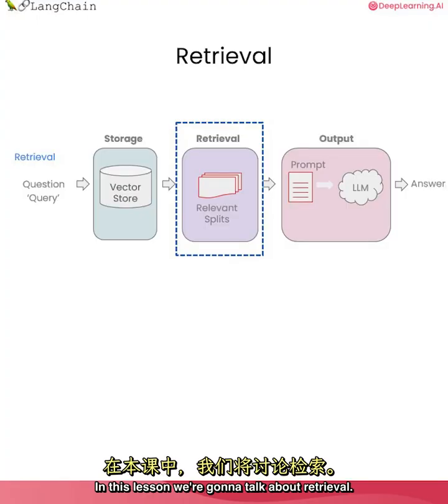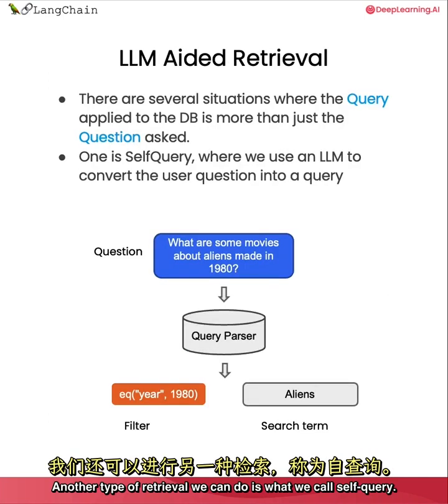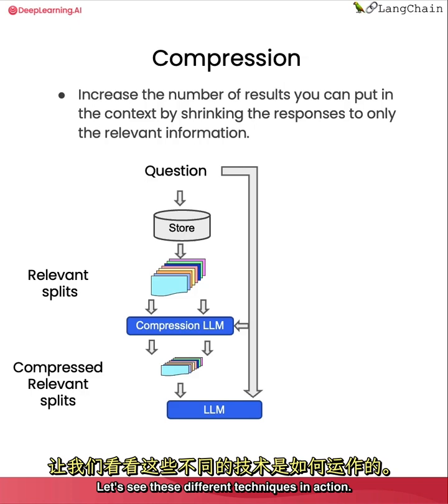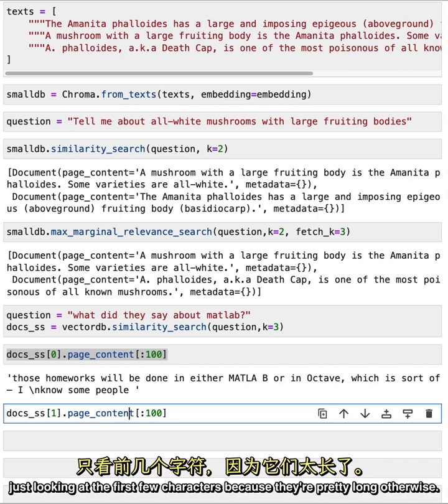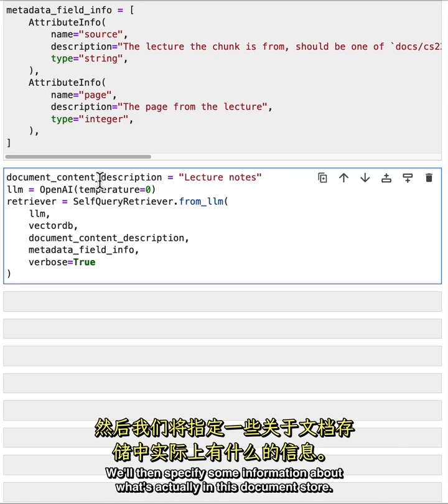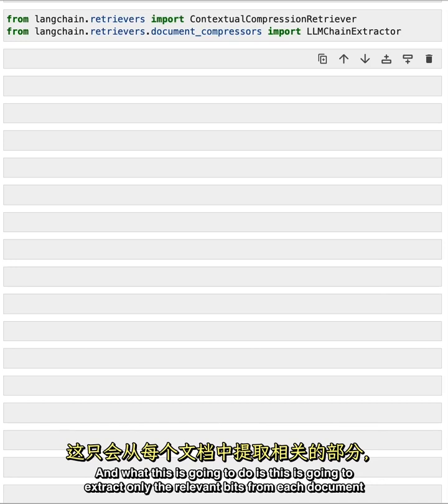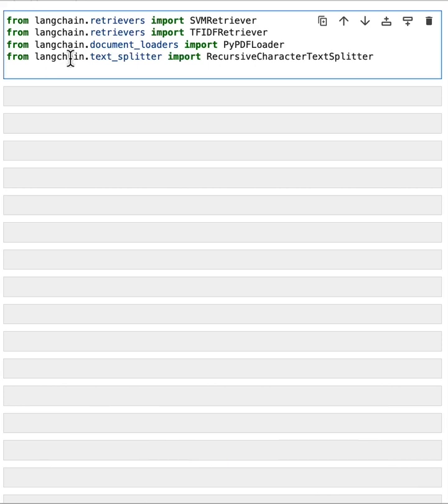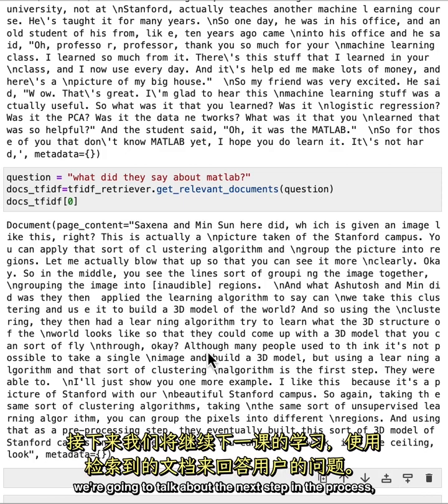LangChain：构建与数据对话的聊天机器人5——检索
这节课主要内容是关于如何利用LangChain检索数据：

1. 语义检索：该章节开始于对语义检索的讨论，它在很多场景中表现出色，但在处理某些边缘案例时可能存在问题。故而引出了本课程主题 - 高级检索方法。

2. 最大边缘相关性（MMR）：MMR旨在通过增加检索结果的多样性，以防止漏掉重要信息。该方法首先根据语义相似性返回一组初始响应，然后在该小型文档集中选择既相关又具有多样性的文档作为最终呈现给用户的结果。

3. 自我查询：当查询问题包含特定元数据时，自我查询很有用。例如，对于问题“1980年有哪些关于外星人的电影？”，除了需要语义查询外，还需要对元数据（1980年）进行过滤。我们可以让语言模型自动将原始问题分割成过滤器和搜索项。

4. 压缩：压缩可帮助提取检索段落中最相关的部分，而不是返回整个文档。它需要额外的语言模型调用，但可以更好地聚焦在最重要的信息上。

5. MMR、自我查询和压缩可以结合使用以获得最优的检索结果。

6. 其他检索方法：课程还提到了其他不依赖于向量数据库的检索方法，例如SVM检索器和TF-IDF检索器。这些是传统NLP或机器学习中的技术。